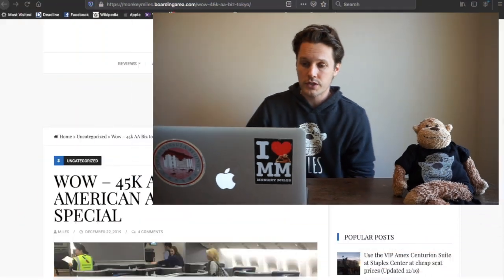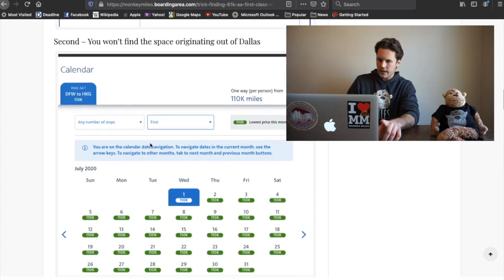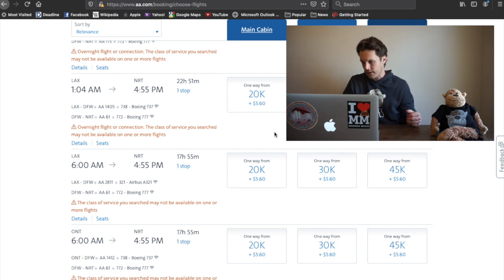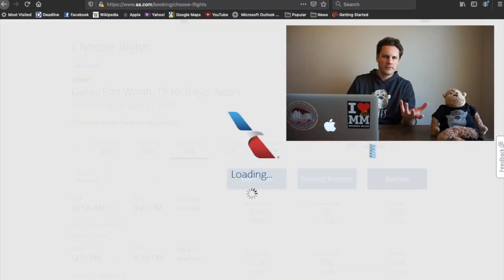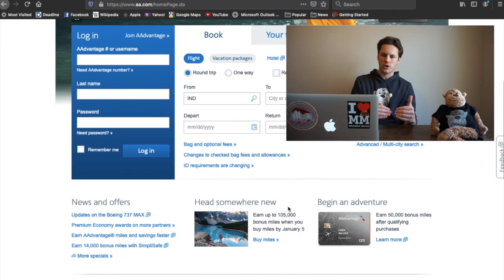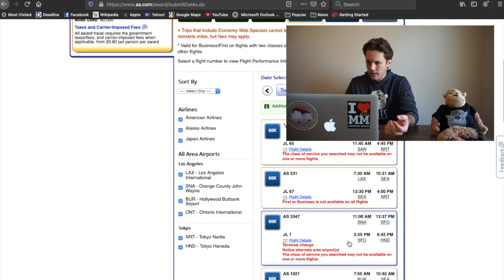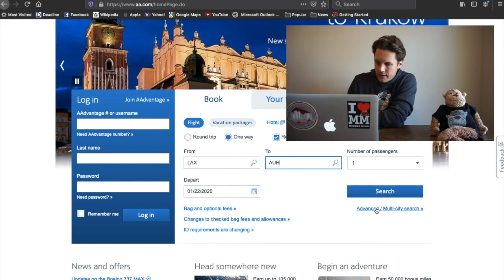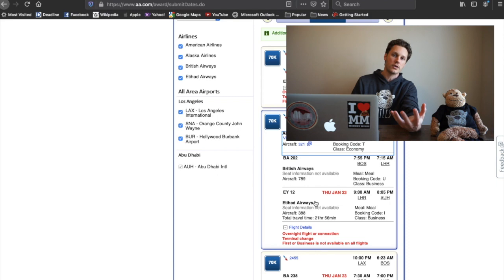How to Hack American Airlines Award Search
We show you three different ways to populate more options and better results that you may not be aware of, and could save you 10s of thousands of miles.